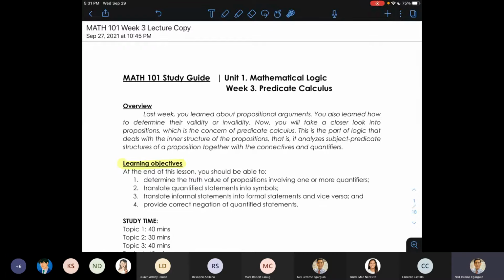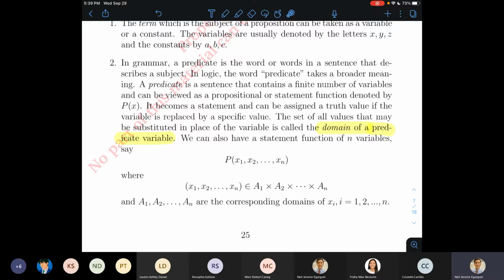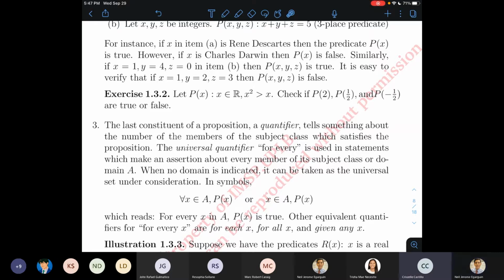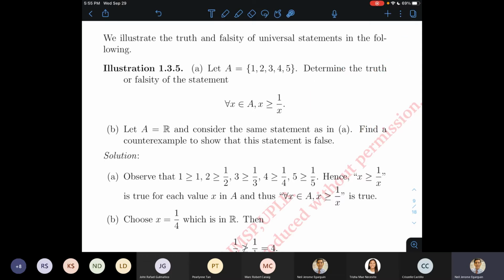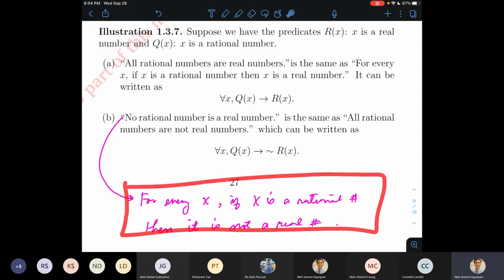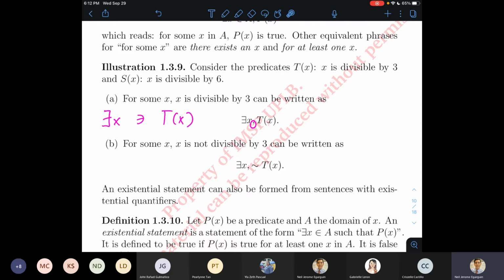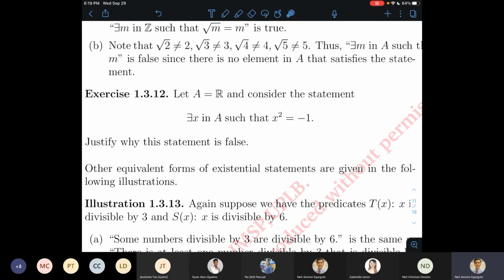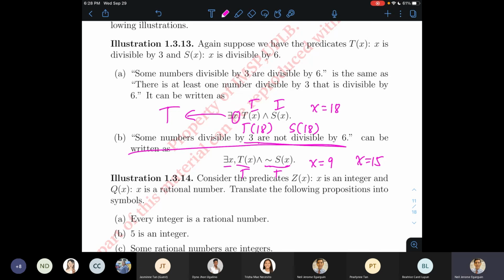MATH 101 H Meeting 04 Quantified Propositions 20210929